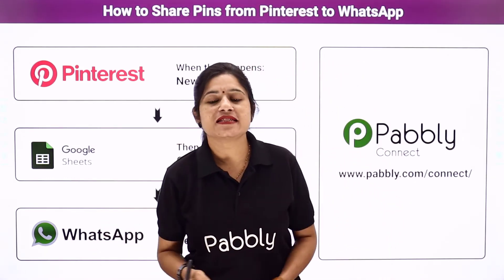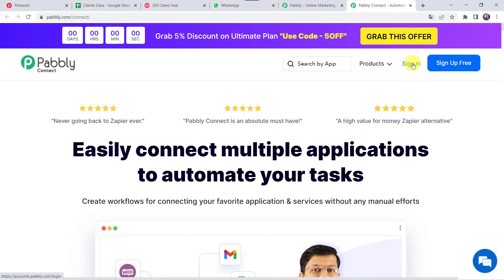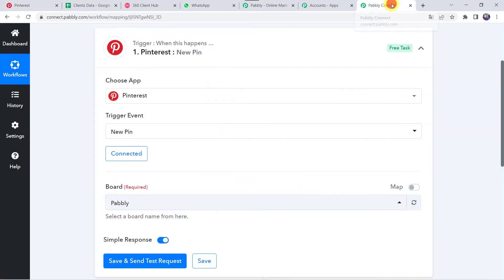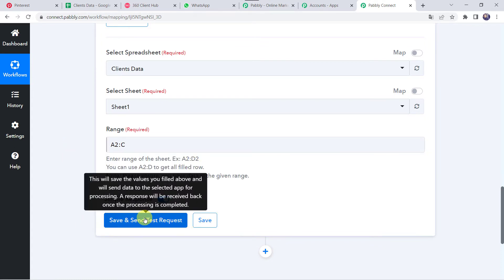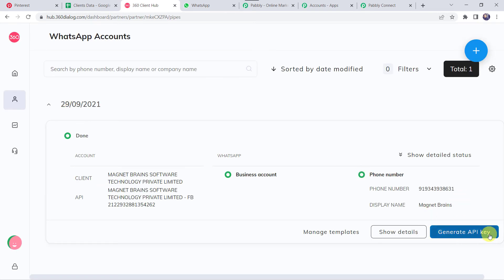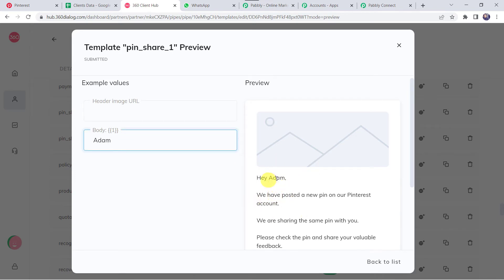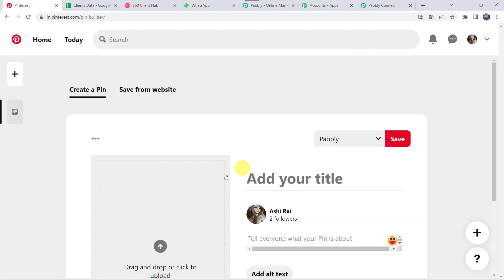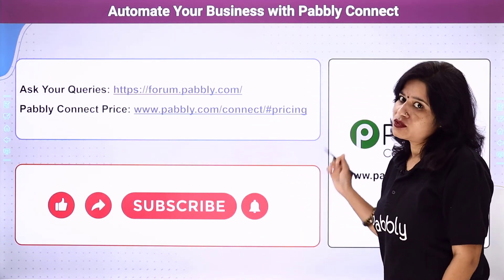How to Share Pins from Pinterest to WhatsApp | Pinterest WhatsApp Integration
In this video, we will learn Pinterest WhatsApp integration, where you can learn to  share pins from pinterest to whatsapp with the help of Pabbly Connect.